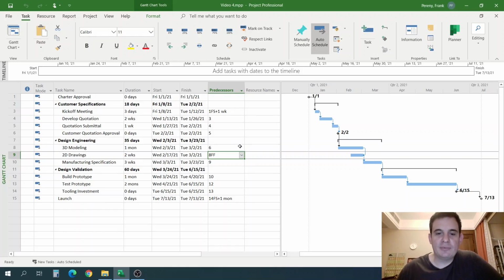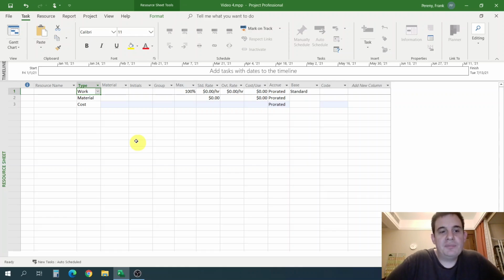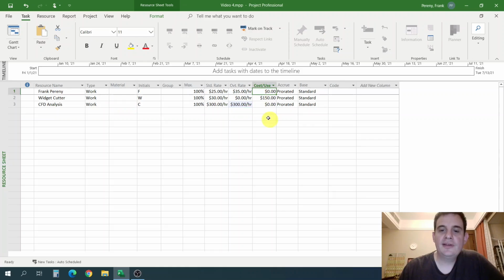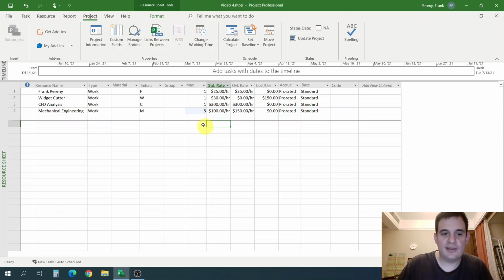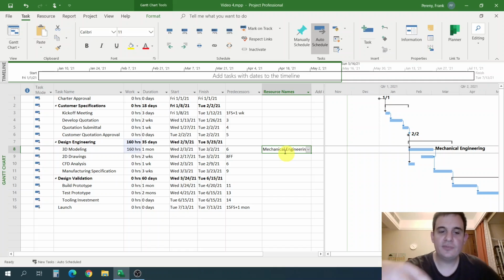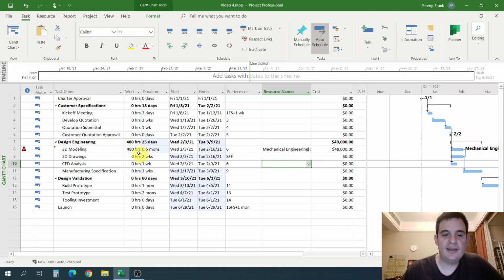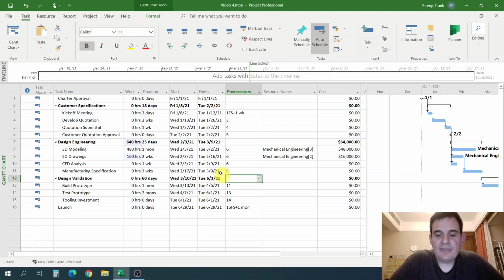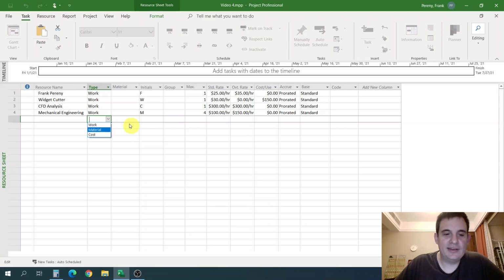Microsoft Project Complete Course - Part 4 Work Resources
In today's course we will start to look at work resources.  Learn how to to start to better plan your programs for resource time management and cost.

This course will start at the absolute beginning and provide a detailed walkthrough of MS Project software.  I will be combining my years of project management experience with real examples and best practices to teach MS project and project management skills.